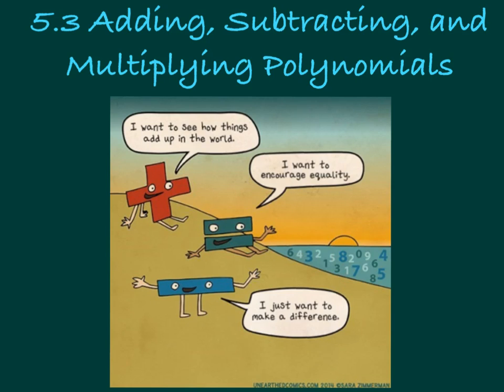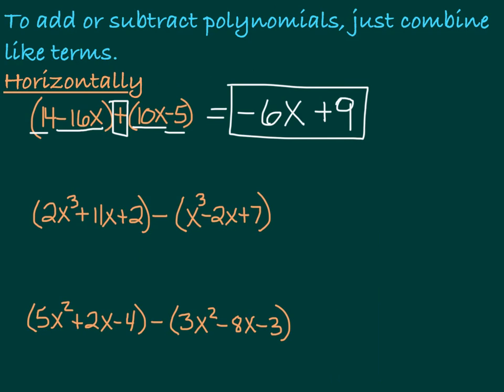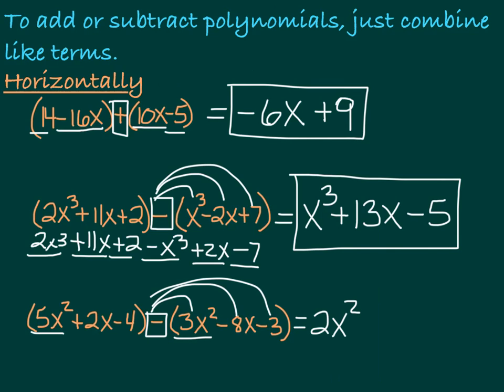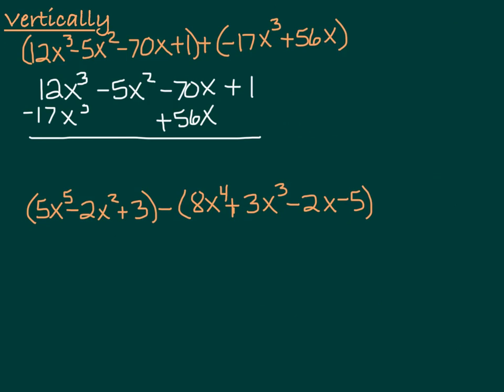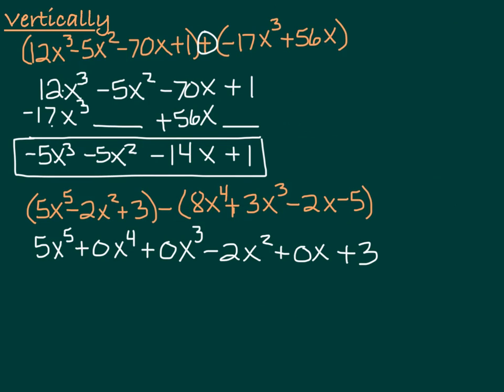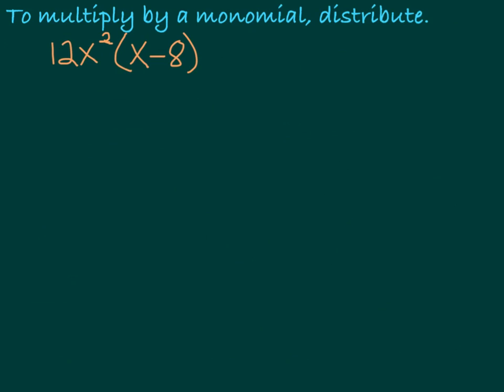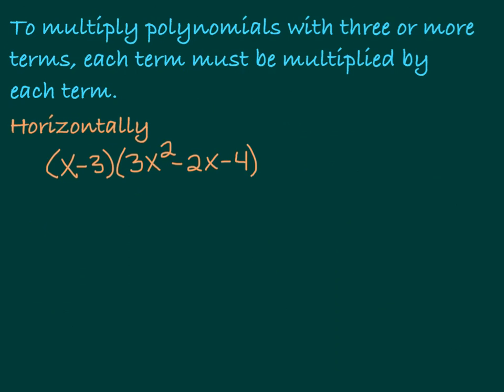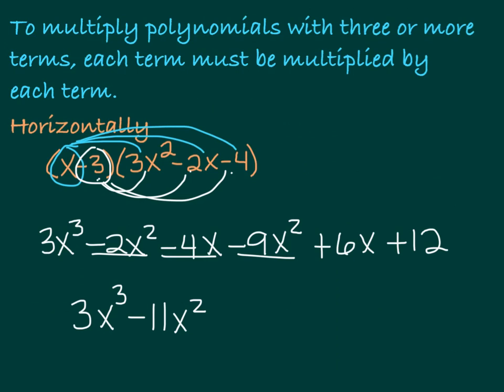5.3 Adding, Subtracting, and Multiplying Polynomials